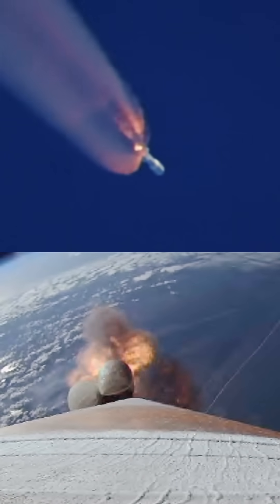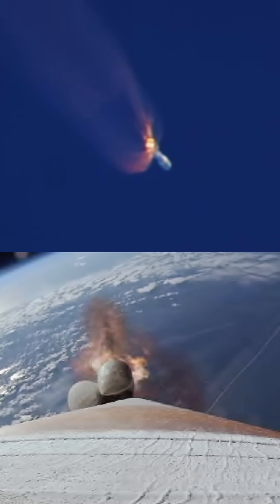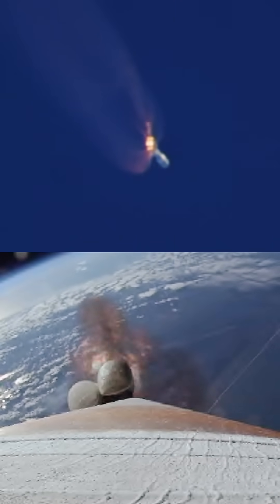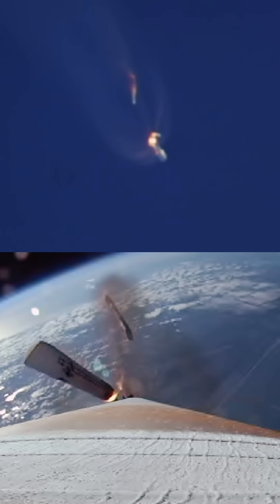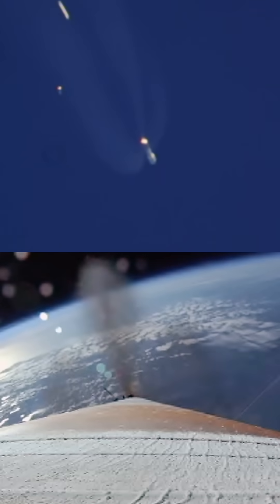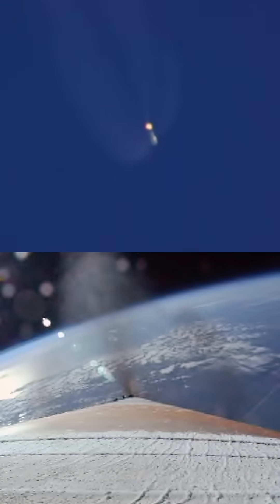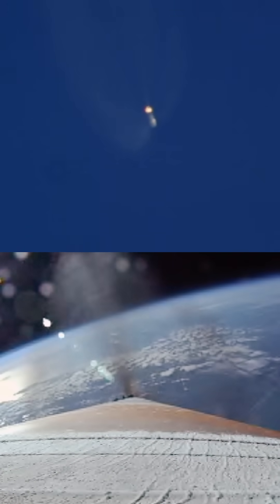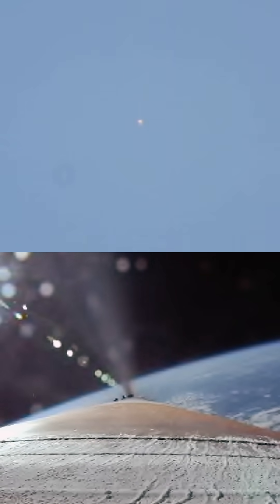Atlas V SRB & Payload Fairing Jettison | Rocket Launch | 60 FPS | NOAA GOES-T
On March 1, 2022, United Launch Alliance launched an Atlas V rocket carrying a weather satellite into orbit (National Oceanic and Atmospheric Administration Geostationary Operational Environmental Satellite 18, or NOAA GOES-T). This video shows the Solid Rocket Booster jettison at 1m 50s after liftoff, and the payload fairing jettison after 3m 30s. A motion-stabilized long-range tracking shot is shown with a synchronized view from a camera mounted on the rocket. Color grading was applied to produce highly saturated imagery.

Notes: Presented at 60 frames per second. Please note the rocket-mounted camera was recorded at 15 fps. The video froze momentarily after the payload fairing jettison.

Credits: Edited by Ivan Myles. Footage courtesy of NASA. Created for non-commercial educational purposes in accordance with NASA media usage guidelines.